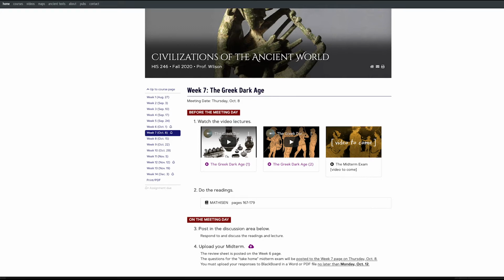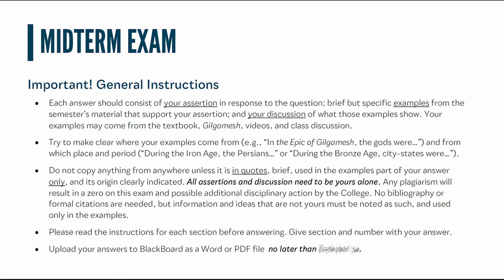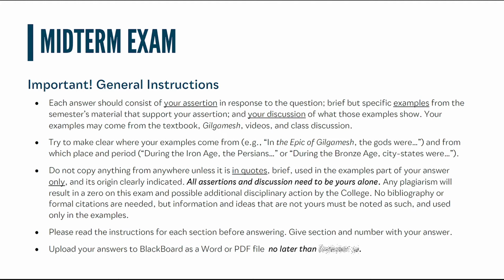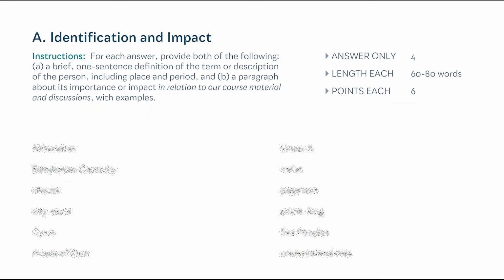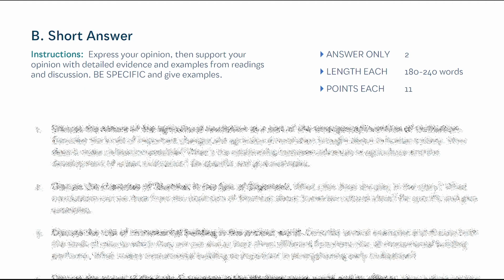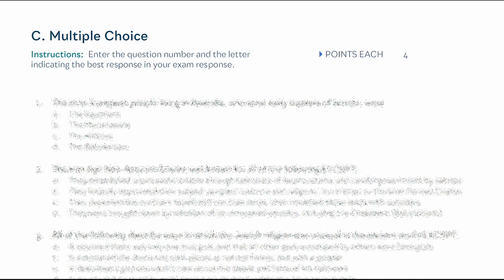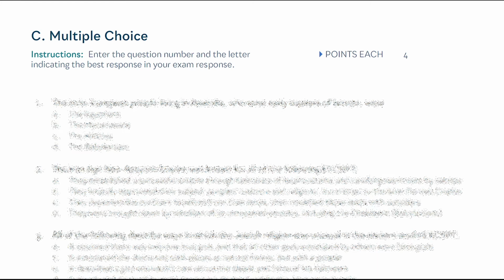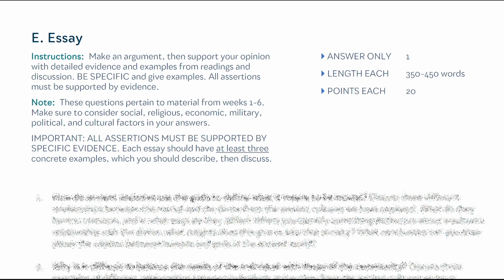Midterm Exam Overview and Instructions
Instructions and guidance for the HIS 246 midterm exam.